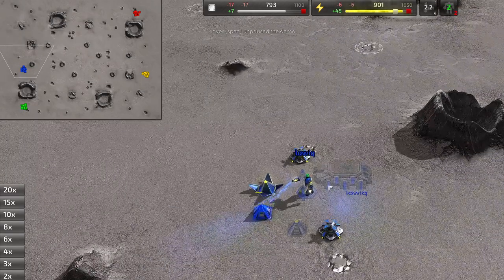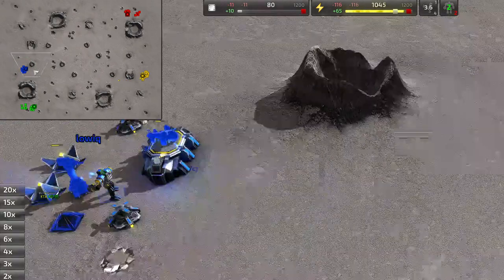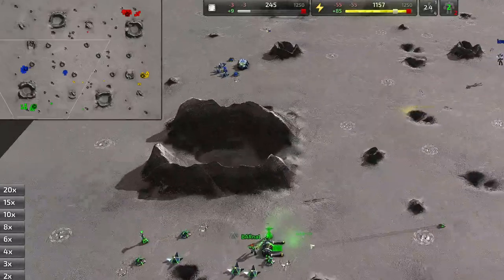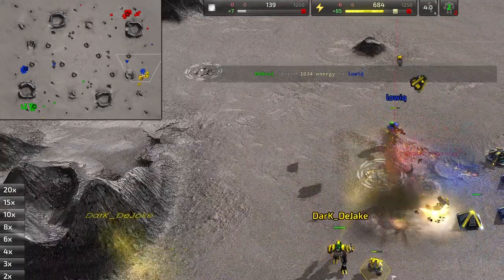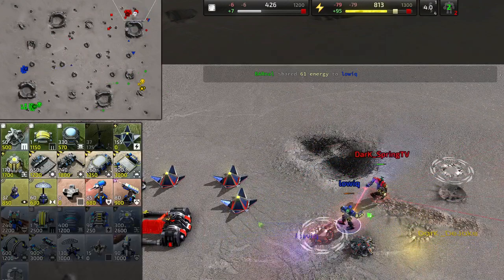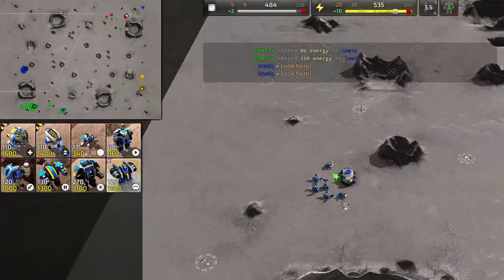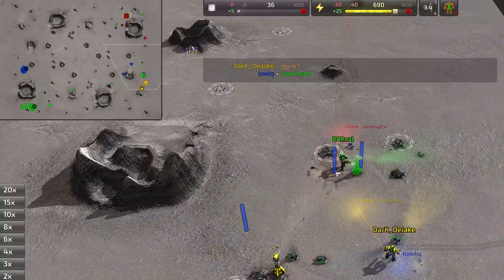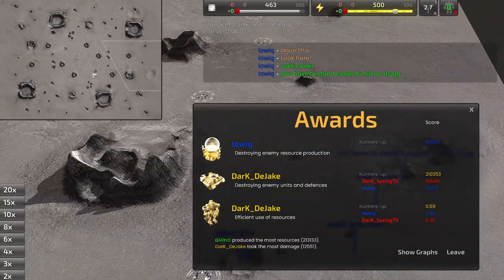Super Fast Com Drop BAR 2v2s with SpringTV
The build that killed us was;
2 Metal
2 Energy
Air Factory
Que Transport Immediately, then a scout
Laser Turret
1 Energy
Load up commander and go dropping

Ally makes Light Tanks to dominate anything left over

Com = Commander, your main worker unit with strong HP and attack

Beyond All Reason or BAR is a free to play open source RTS

Commander Drop 2v2 Team Games with an Early Air Transport on the map Comet Catcher Remake